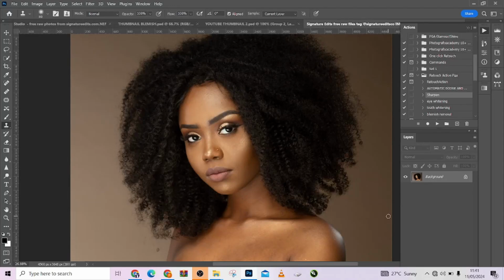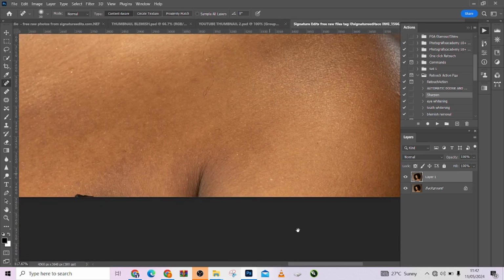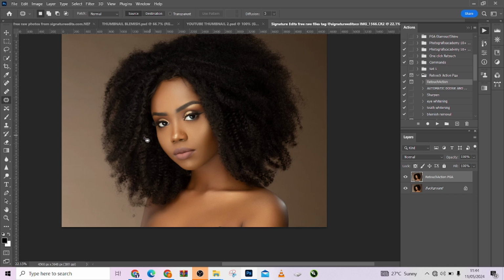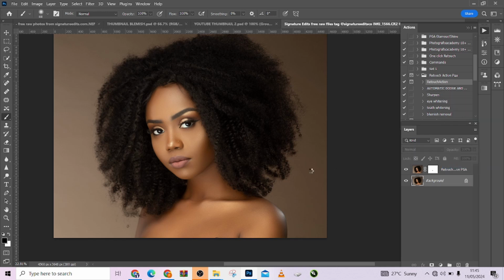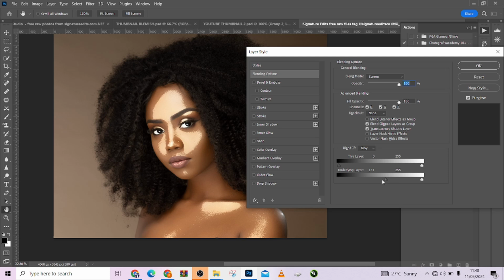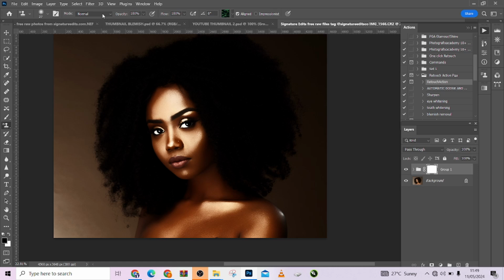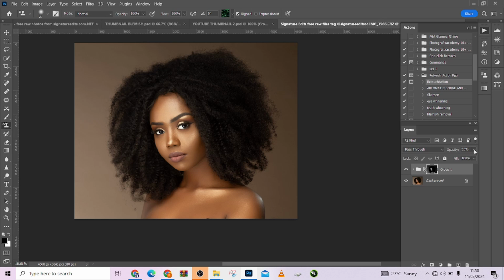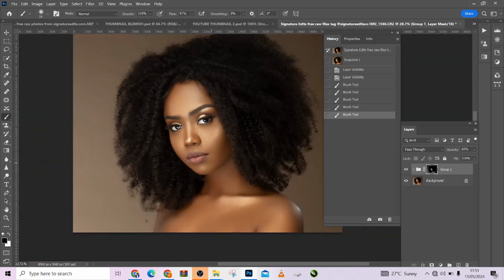"Unlock Photoshop Secrets: Adding Shines & Glamours Made Easy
Greetings from our channel! We'll go into the depths of Photoshop magic in this video, with particular focus on the skill of softly enhancing your designs with shine and glamour. Whether you're a beginner or a professional designer, these approaches will help you reach new levels of creativity. Come along as we reveal the secrets of Photoshop and turn your designs into beautiful visuals!